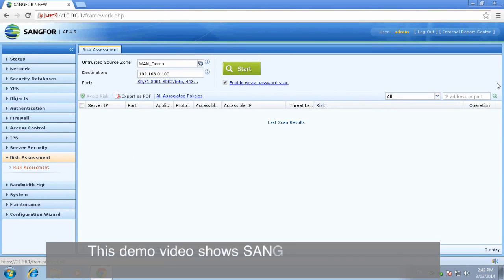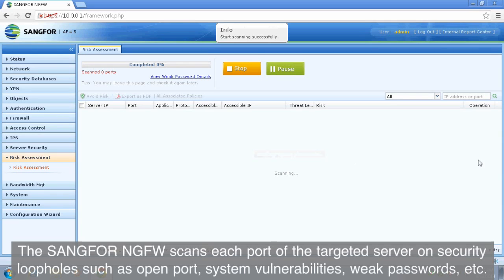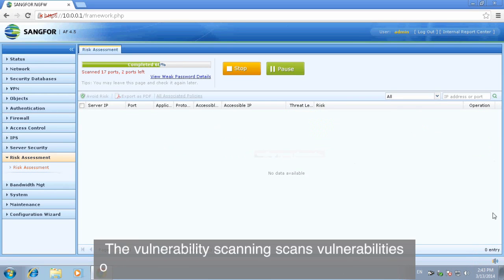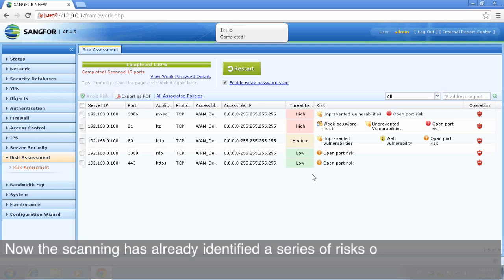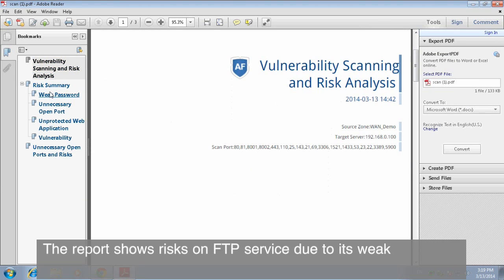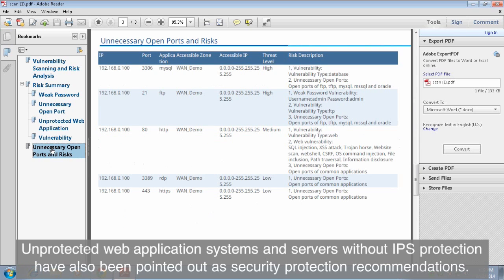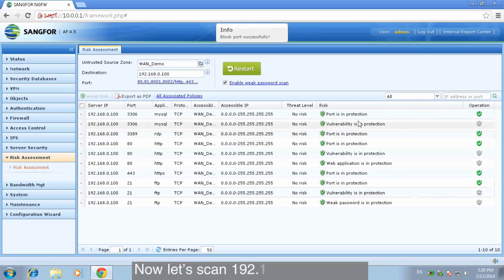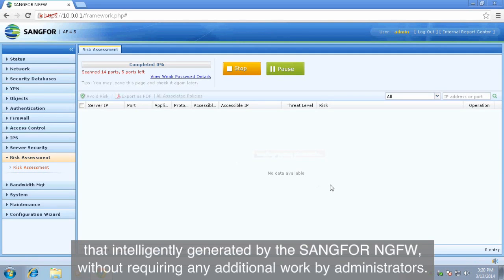SANGFOR NGFW Risk Assessment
SANGFOR NGFW (Next-Generation Firewall) Risk Assessment

This demo video shows SANGFOR NGFW's risk assessment on the server with IP address as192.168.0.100.

The "weak password scan" is designed as an option since it may take longer time to scan all user passwords stored in the database.

For this demo, we will enable the "weak password scan". Click "Start".

The SANGFOR NGFW scans each port of the targeted server on security loopholes such as open port, system vulnerabilities, weak passwords, etc.

The open port scanning scans services with the built-in port list of http, https, ftp, tftp, pop3, smtp, imap, telnet, ssh, vnc, oracle, mssql, mysql, netbios, dns, rdp and the port customized by administrators.

The vulnerability scanning scans vulnerabilities of the system based on each service type (Port).

The weak password scanning identifies those applications with weak passwords that can be cracked easily.

Supported service system includes ftp、mysql、mssql、oracle、netbios、ssh、rdp、vnc.

Now the scanning has already identified a series of risks on different service, it will show descriptions and suggestions when mouse over.

Detailed information and security suggestions report can be generated as a vulnerability scanning and risk analysis in PDF format.

The report shows risks on FTP service due to its weak password, because the username/password is set as default admin/admin whereas mysql/ftp service, the open port is not commonly assessable to external users.

Unprotected web application systems and servers without IPS protection have also been pointed out as security protection recommendations.

With those risks been identified and the "Avoid Risk" button, administrators then can remove those potential risks simply by a few mouse clicks.

Now let's scan 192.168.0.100 again.

We can see all the services have been secured by the associated policies that intelligently generated by the SANGFOR NGFW, without requiring any additional work by administrators.